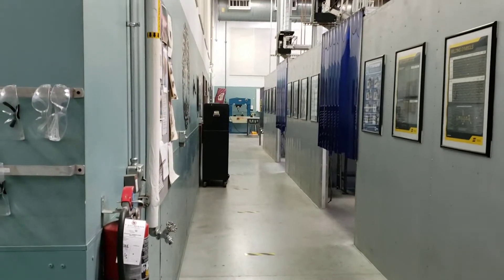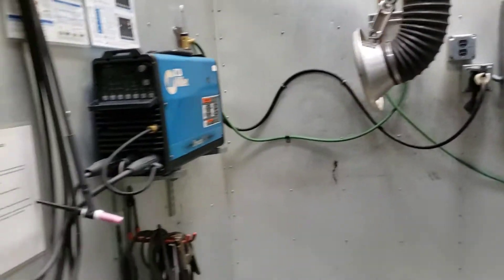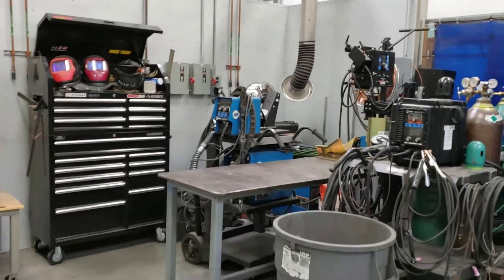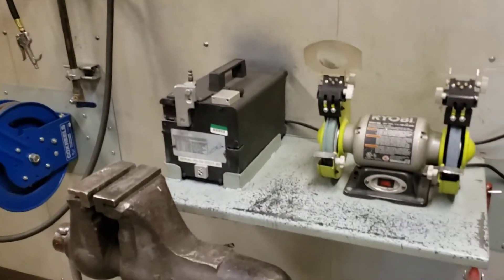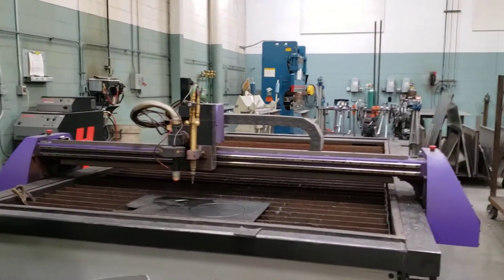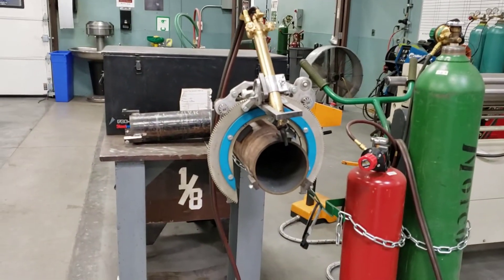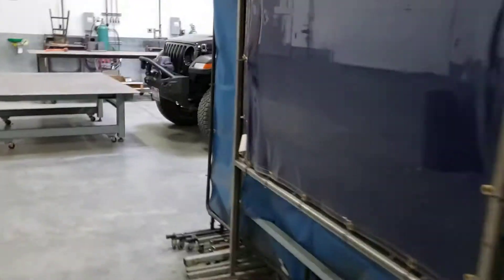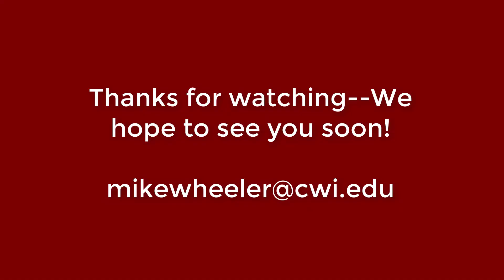College of Western Idaho Welding Lab Tour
This short video gives you a quick tour of our Welding Labs at the College of Western Idaho.  It is very important to us to be able to provide our students with a safe, modern, and well equipped learning environment so that they can perform at their peak.

We take in new students in the fall and spring (August and January) so if you would like more information about our program our would like to take the next steps to become a student in our welding program, please contact me.